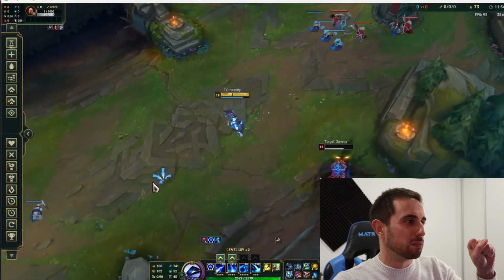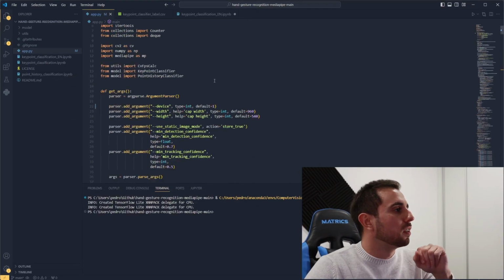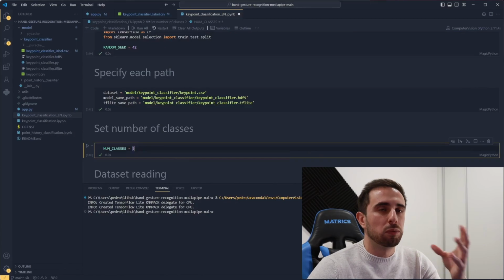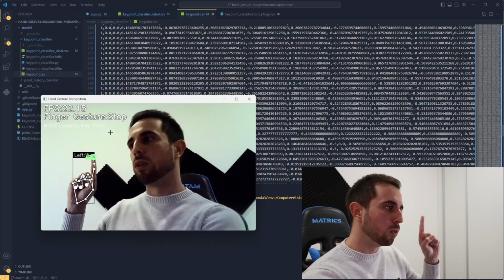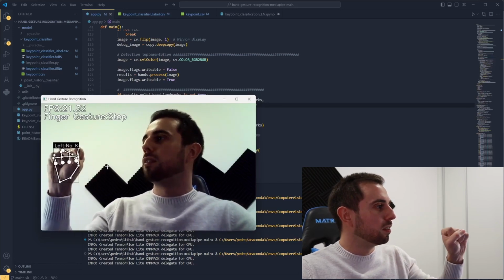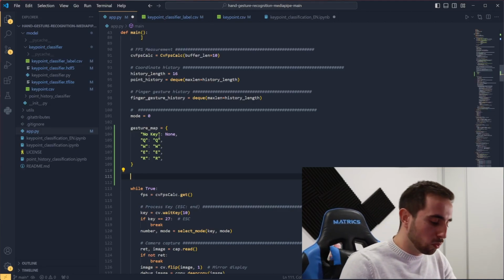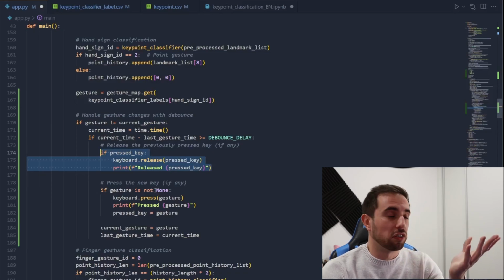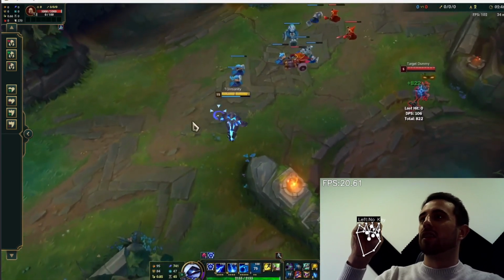Custom Hand Gesture Recognition with Python - Tutorial to Play League of Legends without Keyboard!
Learn how to train a computer vision model for custom hand gestures recognition with Python! This tutorial covers OpenCV and MediaPipe to use custom gestures to play League of Legends without keyboard.

WARNING !!
Anti cheat system Vanguard is about to come out and I'm not sure if there is a problem playing this way. Besides we are not using this to take advantage to win games, we need to be aware of this. And to avoid spamming key commands, we are going to use Debounce Delays of 0.2 seconds. However, if you do not feel comfortable have in consideration to play in a secondary account and computer.

00:00 Hands Gesture Recognition Project Explanation
01:09 Cool Hands Gesture Recognition Library
02:30 How This Library Works as Default
04:54 Train a Computer Vision Model with Custom Hand Gestures
15:11 Modify Code to Trigger Keyboard Keys by Hand Gestures
22:52 Playing LOL with Hand Gestures